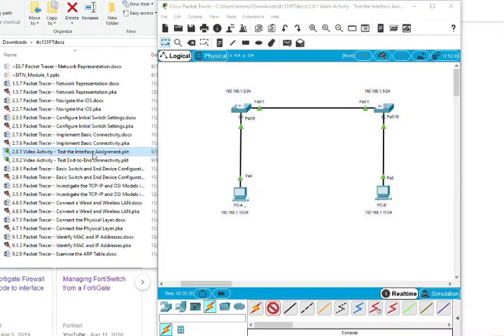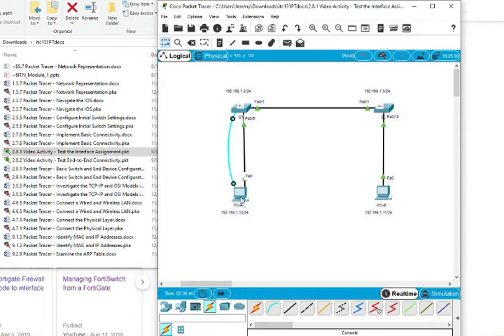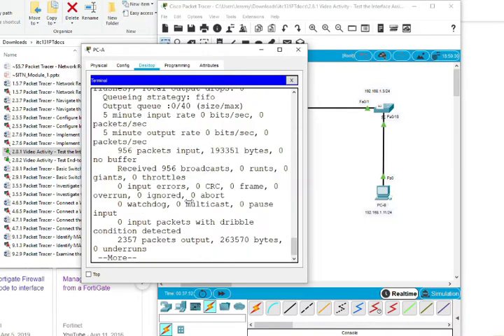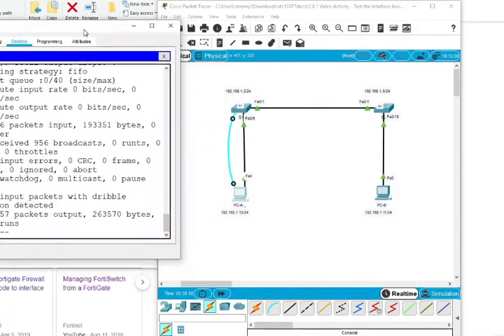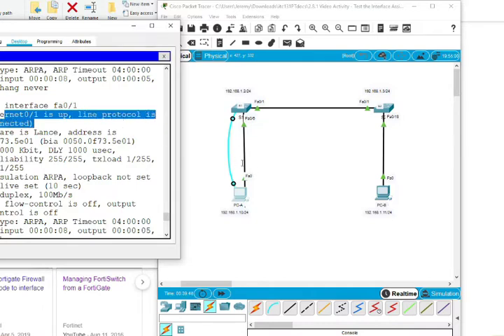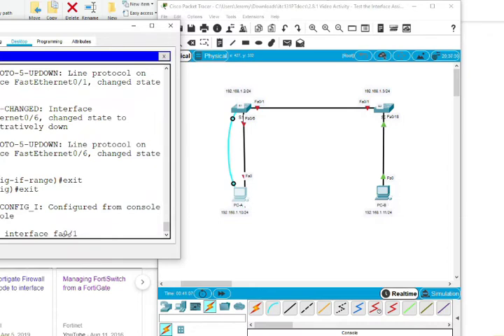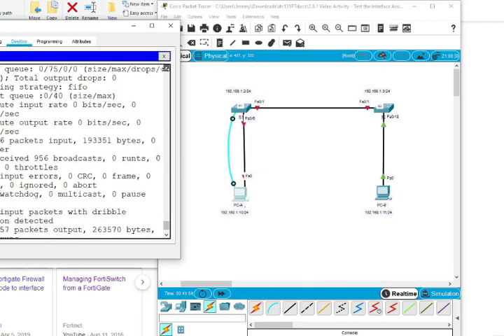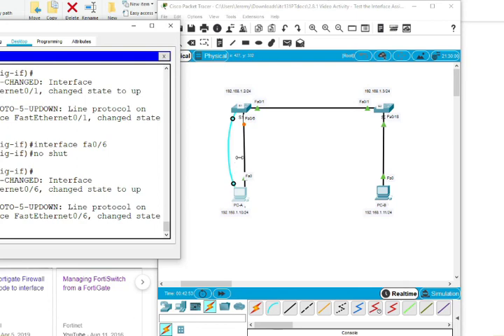Testing Interfaces Chapter 2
What do we need to understand in regards to testing interfaces?